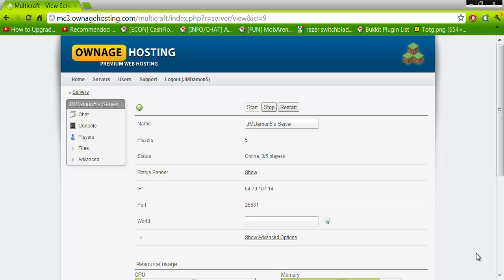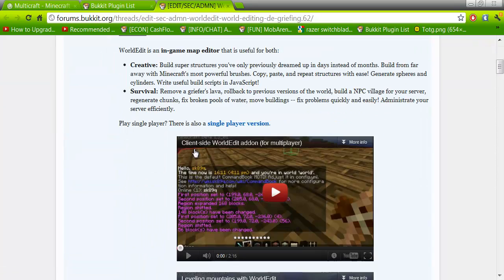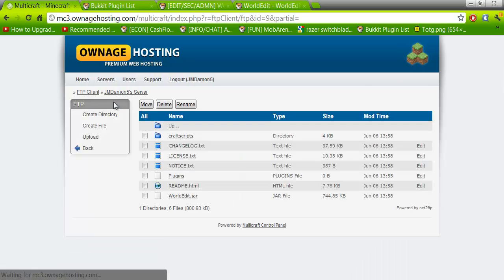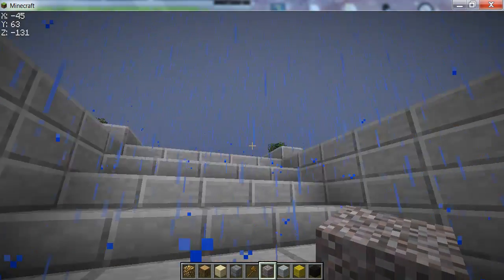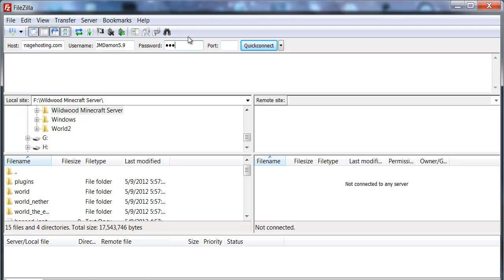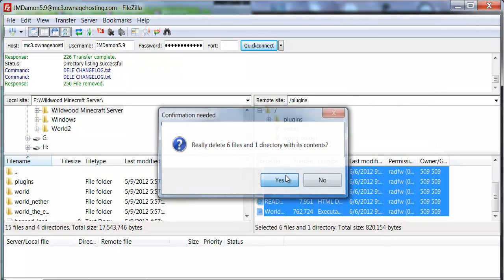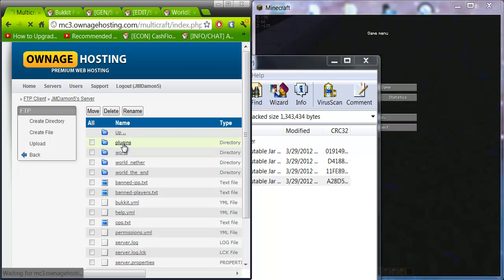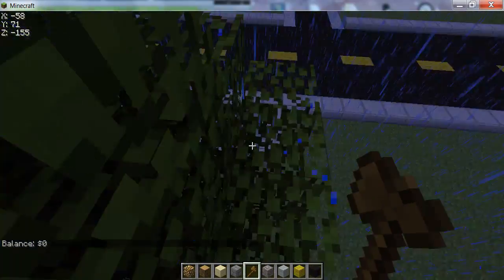How to upload plugins to Multicraft! (HD)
Would you like to become a YouTube partner? Join Here!

Tags- Upload Minecraft Multicraft server hosting host cheapest cheap HD HQ